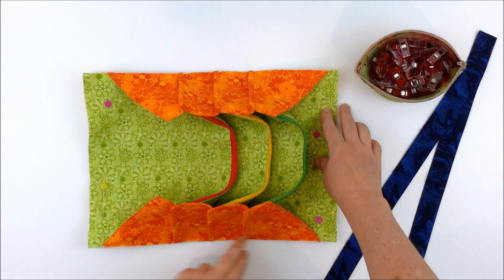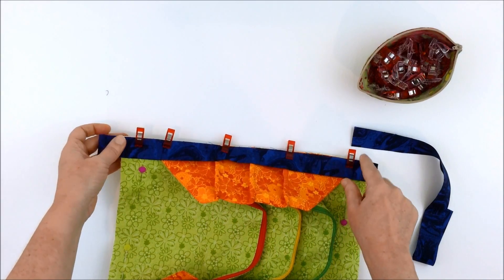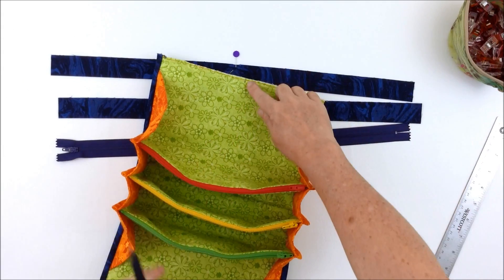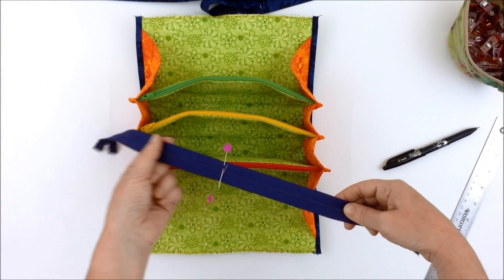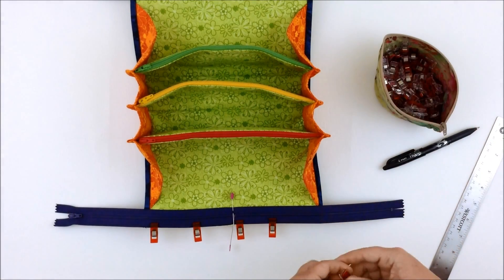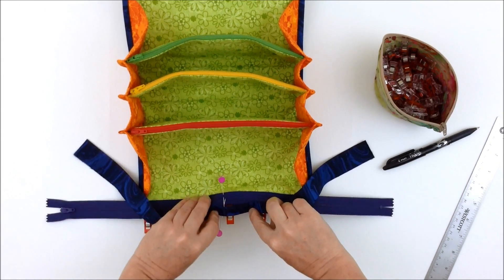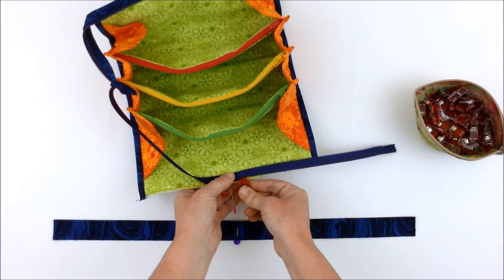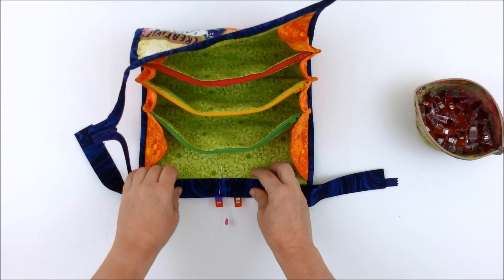Sew Together Bag Part 07 - Bindings and Final Zipper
This is part 7 in a series of 8 videos for the Sew Together Bag by Sew Demented.  Links to all the videos in this series are listed below: